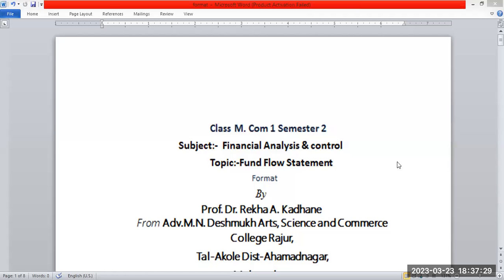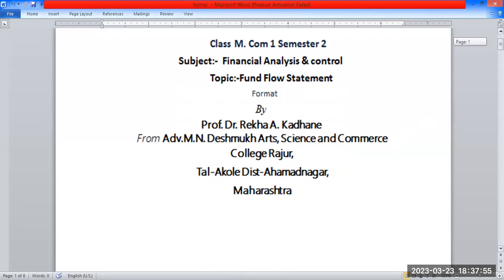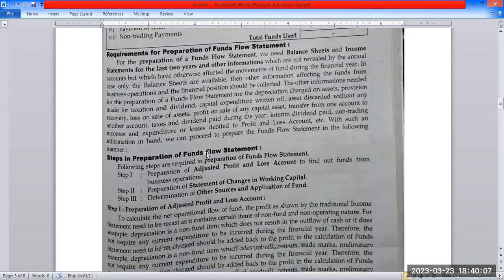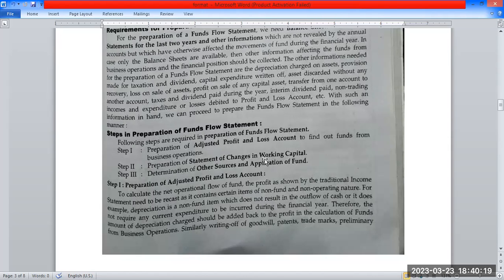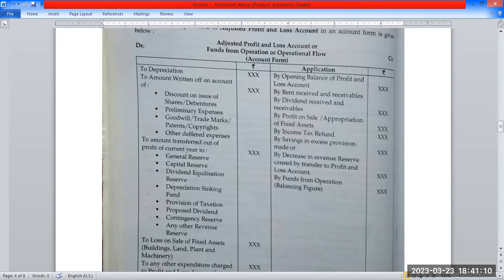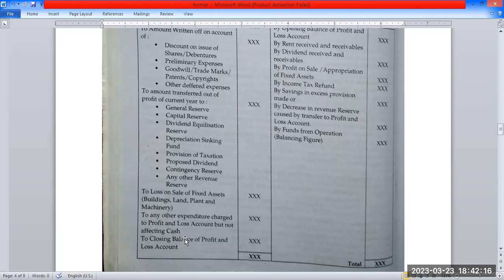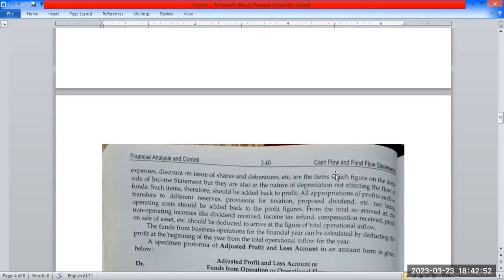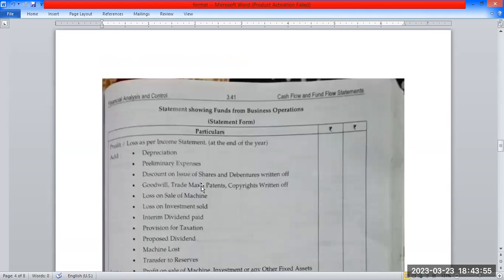Fund Flow Statement format, Subject Financial Analysis & Control, M Com 1 semester 2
M Com I Sem I  Advanced Cost Accounting Unit 1 Nature and Scope of Cost Accounting
Economic Order Quantity(EOQ)
Preparation of Cost sheet